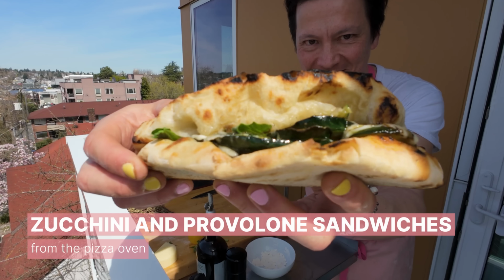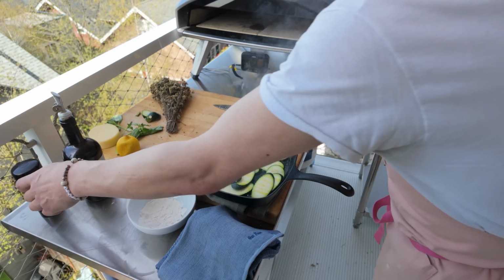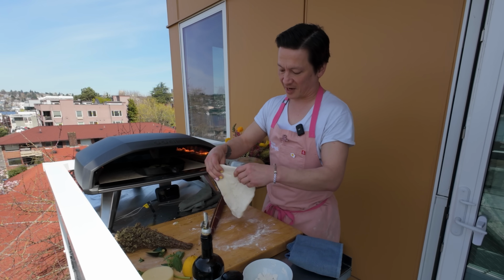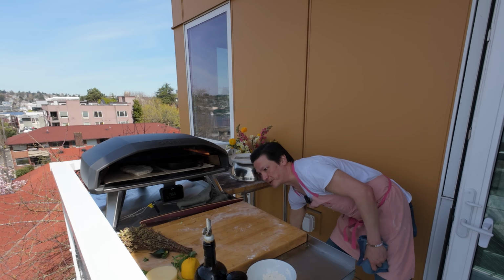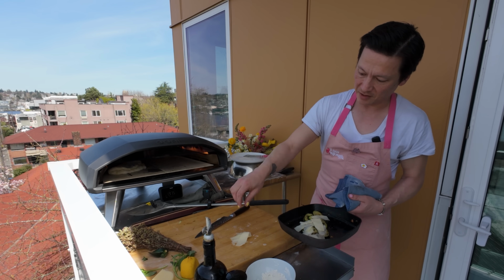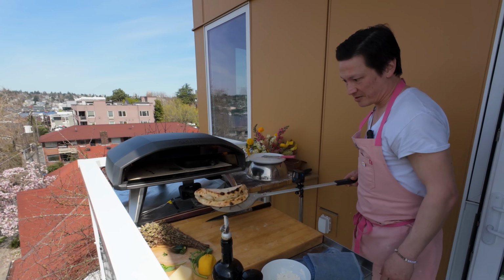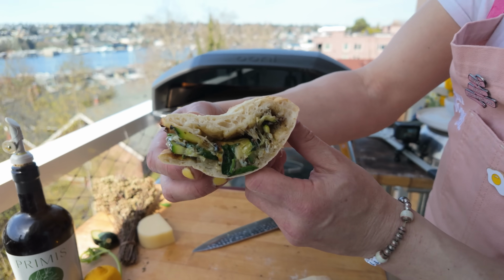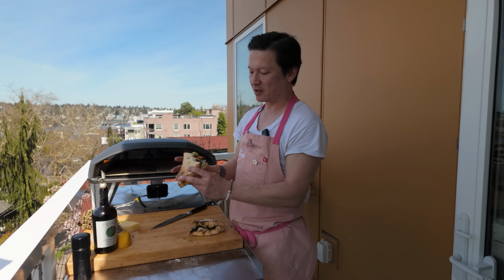Folded Pizza Dough Zucchini and Provolone Sandwiches | Kenji's Cooking Show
You can get any of my books (The Food Lab, The Wok and Every Night is Pizza Night) wherever books are sold, or you can order signed and personalized copies to be shipped anywhere in the world

You can also buy my books anywhere books are sold, or from these online retailers:

CREDITS
Shot by: Michael Weiner
Edited by: Alex Oh
Produced By: Kenji Lopez-Alt, Lena Davidson